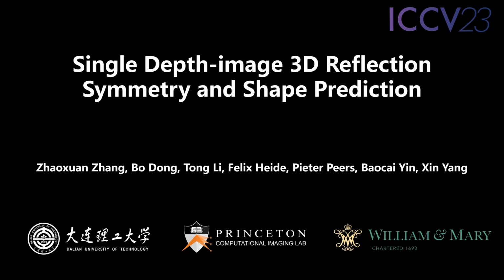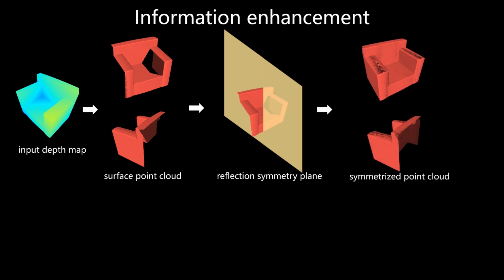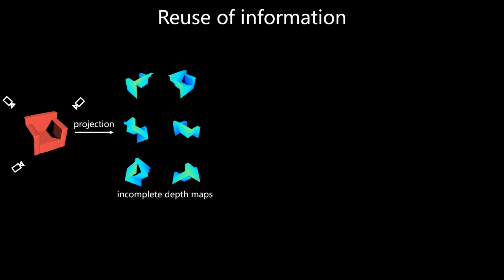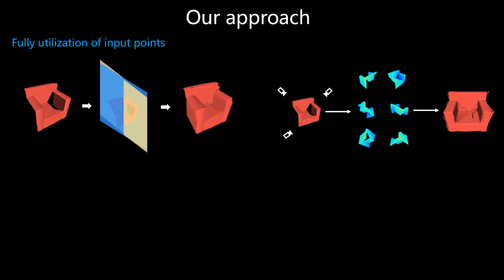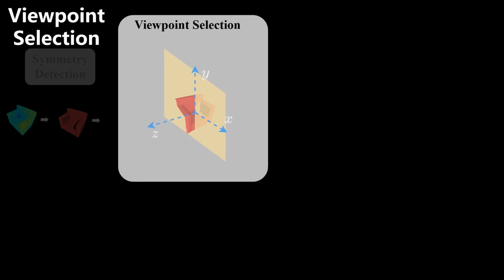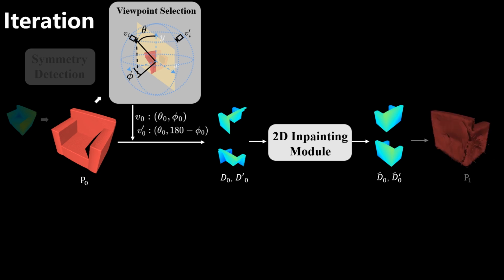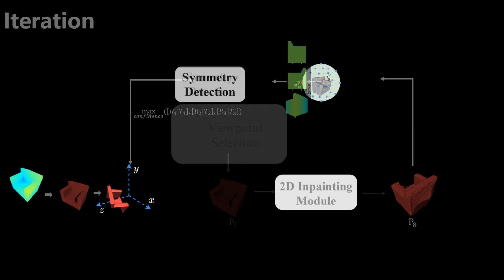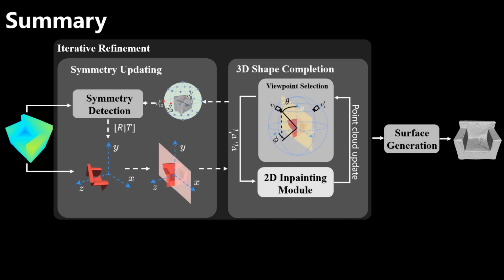Single Depth-image 3D Reflection Symmetry and Shape Prediction